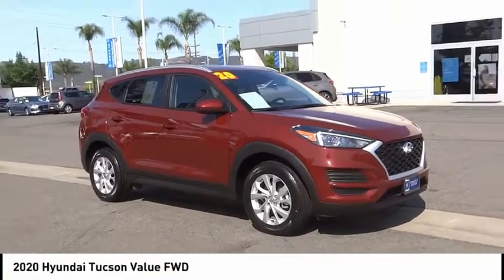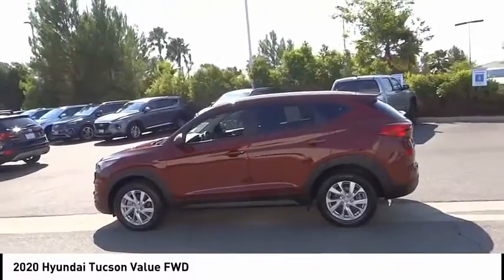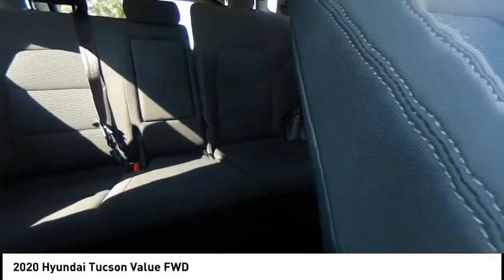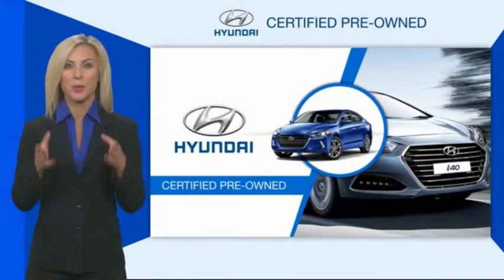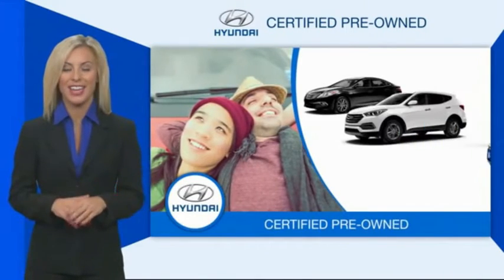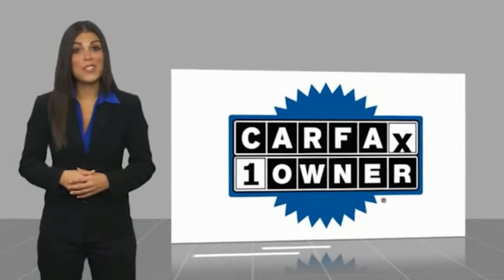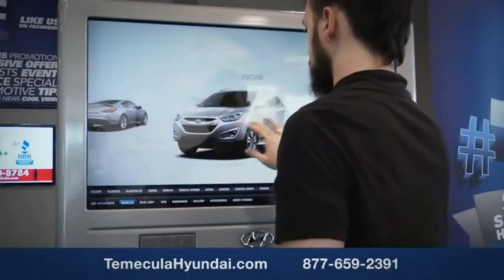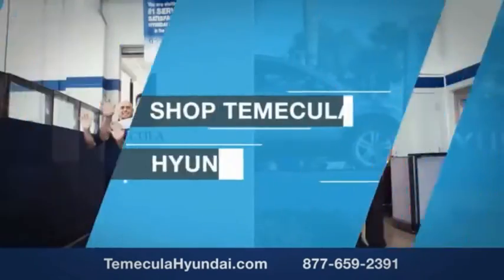2020 Hyundai Tucson TEMECULA MURRIETA MENIFEE HEMET CORONA ESCONDIDO P3918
2020 Hyundai Tucson Value FWD

Temecula Hyundai
27430 Ynez Rd.

TEMECULA HYUNDAI PROUDLY SERVING TEMECULA, MURRIETA, MENIFEE, HEMET, CORONA, ESCONDIDO, AND SURROUNDING SOUTHERN CALIFORNIA LOCATIONS. THIS RED 2020 Hyundai TUCSON IS EQUIPPED WITH A Engine: 2.0L GDI DOHC 16 Valve I4 DCVVT, AUTOMATIC TRANSMISSION, AND RECEIVES AN ESTIMATED 23 City/28 Hwy MPG. 2020 Hyundai TUCSON Value FWD Priced below KBB Fair Purchase Price! **Hyundai Certified** Blind Spot Detection, Android Auto / Apple CarPlay, BlueTooth, Backup Camera, Heated Seats. Certified. Hyundai Certified Pre-Owned Details: * Warranty Deductible: $50 * Vehicle History * 173+ Point Inspection * Limited Warranty: 60 Month/60,000 Mile (whichever comes first) from original in-service date * Powertrain Limited Warranty: 120 Month/100,000 Mile (whichever comes first) from original in-service date * Includes 10-year/Unlimited mileage Roadside Assistance with Rental Car and Trip Interruption Reimbursement; Please see dealers for specific vehicle eligibility requirements. 10-Year/100,000 Mile Hybrid/EV Battery Warranty * Roadside Assistance 23/28 City/Highway MPG CARFAX One-Owner. Clean CARFAX. This Vehicle is Located at: Temecula Hyundai, 27430 Ynez Road, Temecula, California 92591. Dealer Installed accessories are optional and may be purchased for an additional charge.All prices subject to government fees and taxes, any finance charges, any dealer document preparation charge, and any emission testing charge.While we make every effort to ensure the data listed here is correct, there may be instances where some of the factory rebates, incentives, options or vehicle features may be listed incorrectly as we get data from multiple data sources. PLEASE MAKE SURE to confirm the details of this vehicle (such as what factory rebates you may or may not qualify for) with the dealer to ensure its accuracy. Dealer cannot be held liable for data that is listed incorrectly. Stock #: P3918 | VIN: KM8J33A40LU107993 | 2020 Hyundai Tucson Value FWD AIR CONDITIONING HEATED SEATS SECURITY SYSTEM Temecula Hyundai FOR DRIVERS IN THE GREATER TEMECULA, MURRIETA, MENIFEE, HEMET, CORONA AND ESCONDIDO AREAS, YOUR SOURCE FOR INCREDIBLE HYUNDAI MODELS IS TEMECULA HYUNDAI 27430 YNEZ RD TEMECULA, CA 92591